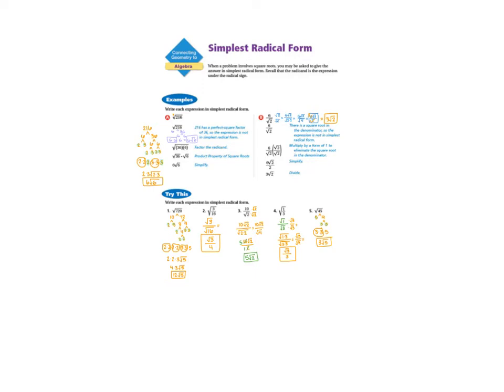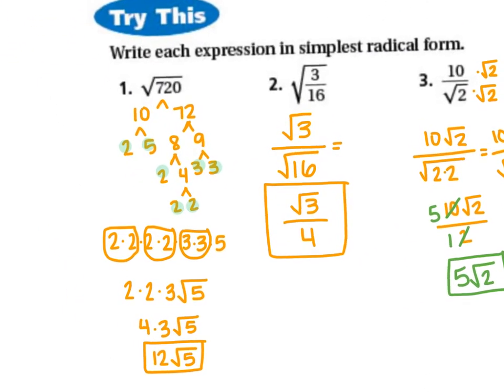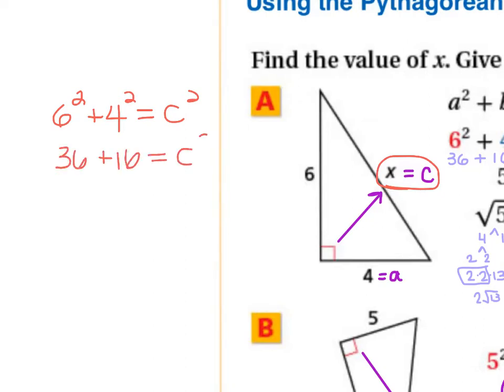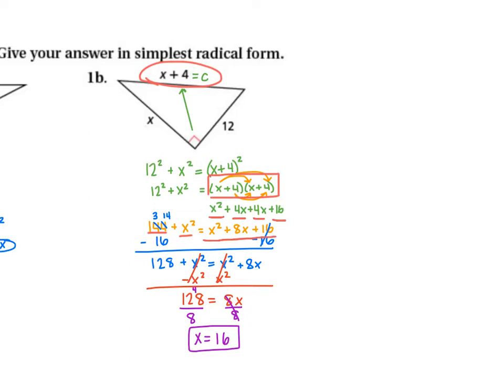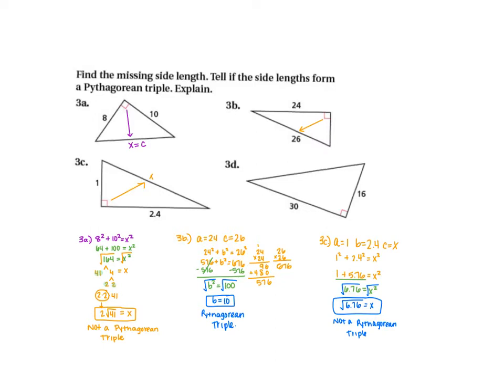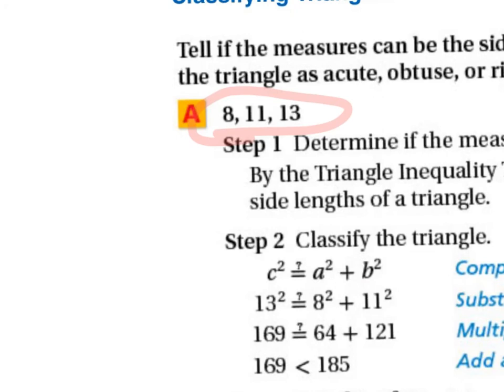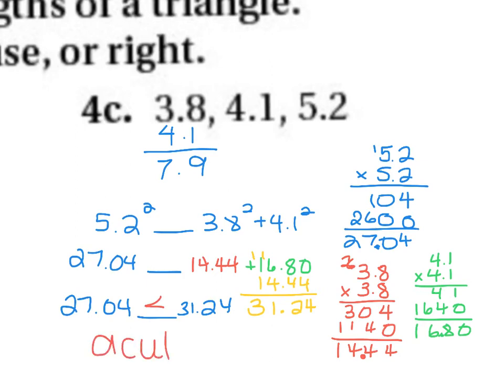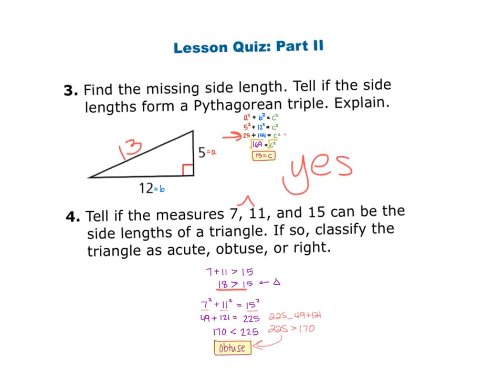chapter 5.7 - radicals & pythaogrean theorem